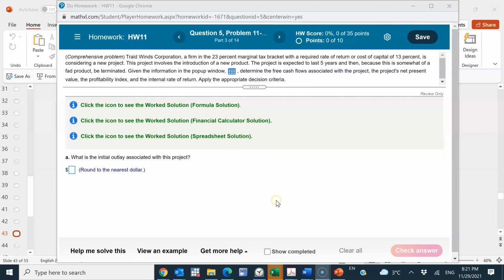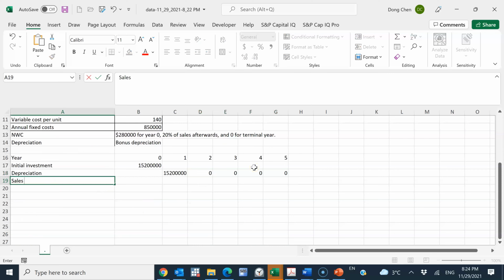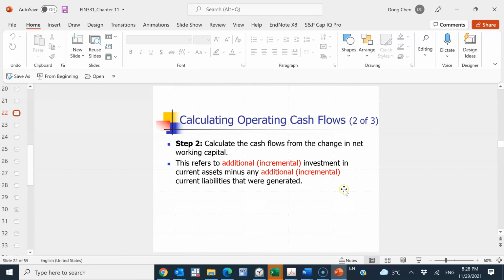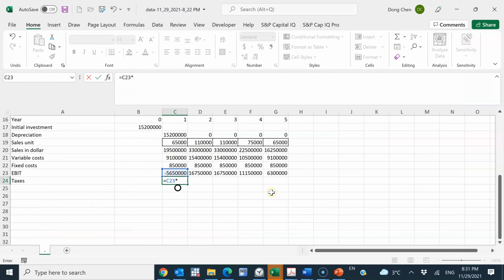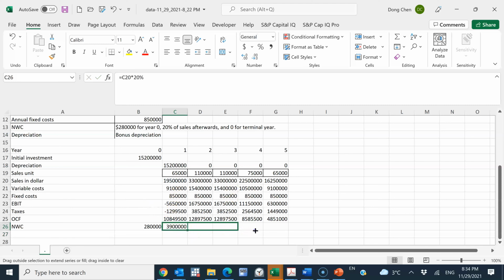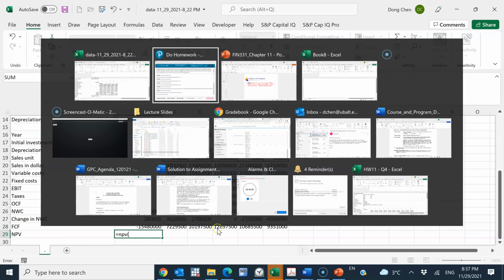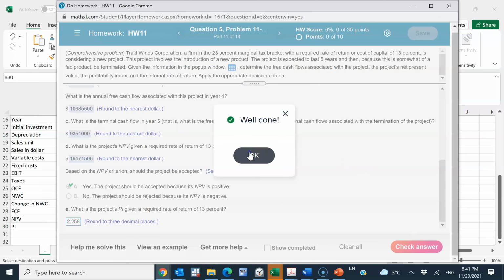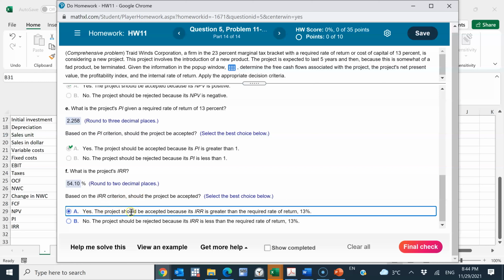HW11, Q5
This example illustrates the estimation of free cash flows for a capital budgeting problem.